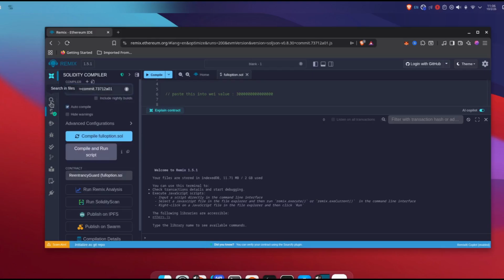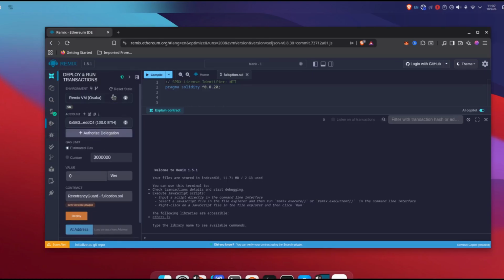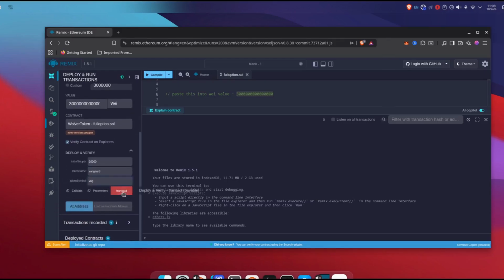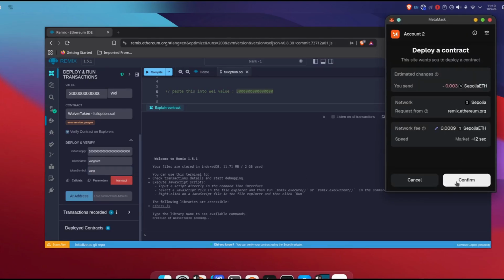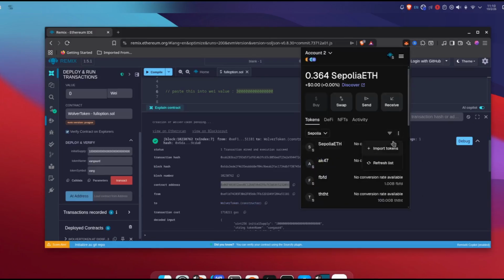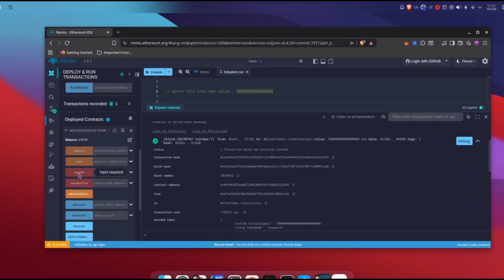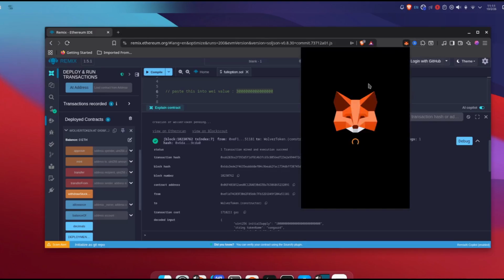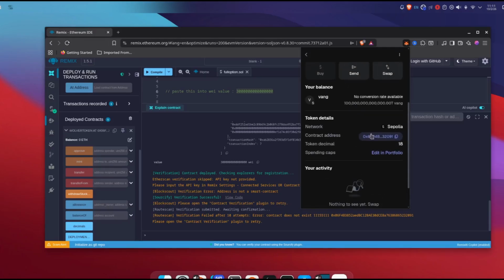Deploy Token on Ethereum No Coding Required